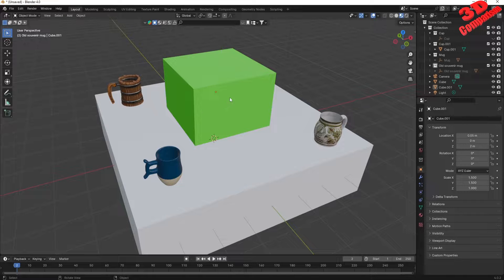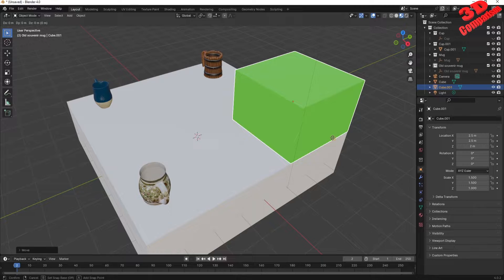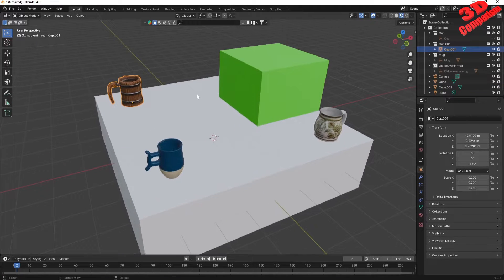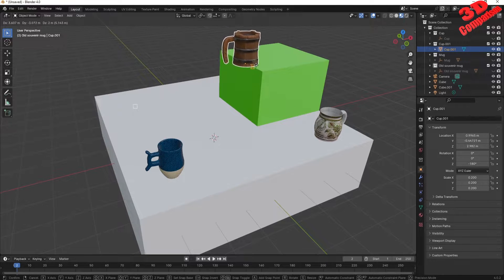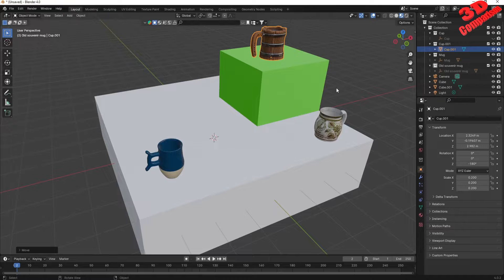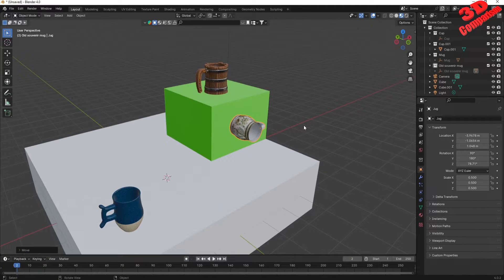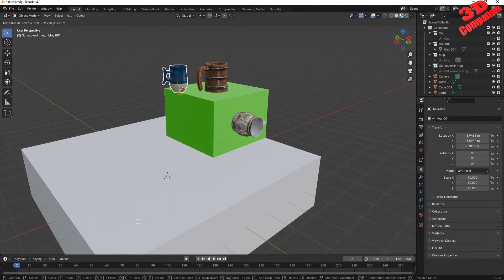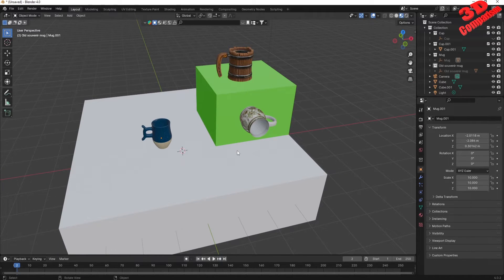Blender 4.0 - Base Point Snapping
Blender 4.0 introduced a powerful new tool called Base Point Snapping, which enhances the snapping functionality in the software. This feature allows users to select a specific point on an object as a reference for snapping operations, providing more precision and control over the positioning of objects and transformations.

How to Use Base Point Snapping
To utilize Base Point Snapping, follow these steps:
Enter Grab Mode: Press the "G" key to enter grab mode.
Select Base Point: Press the "B" key to initiate the Base Point selection.
Choose Base Point: Left-click on the desired point on the object to set it as the Base Point. This can be a vertex, edge, or face.
Snap to Target: Left-click on the target object or location where you want to snap the object.

Benefits of Base Point Snapping
Base Point Snapping offers several advantages over traditional snapping methods:
Increased Precision: By specifying a specific point on an object, you gain greater control over the snapping position.
Flexibility: Base Point snapping can be used for different types of transformations, including moving, scaling, and rotating.
Ease of Use: The integration with the "G" key for grab mode makes it intuitive to utilize Base Point Snapping.